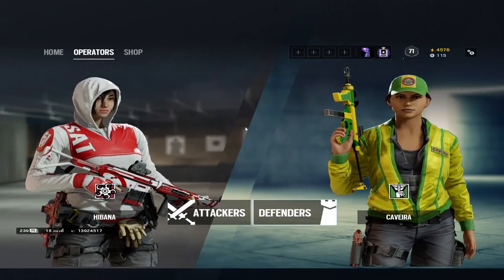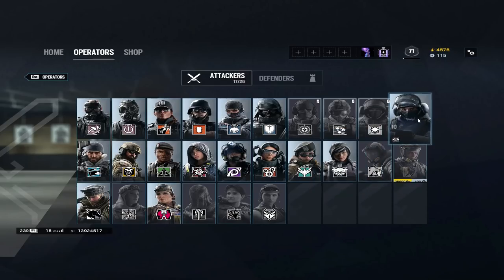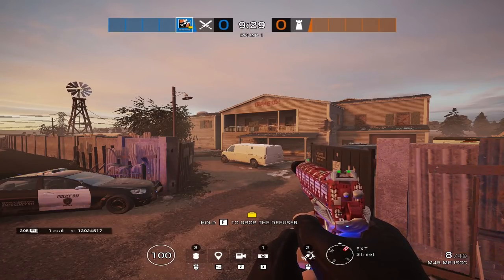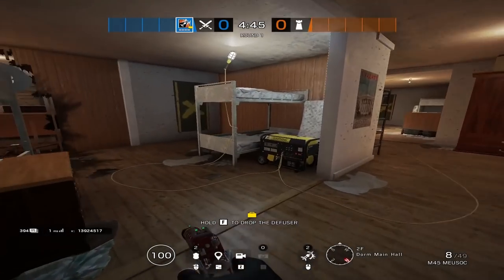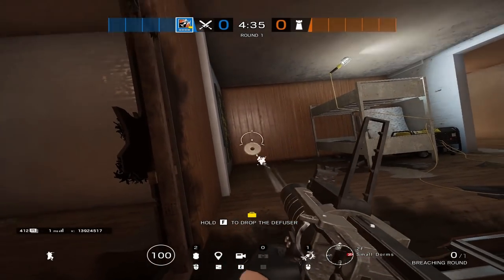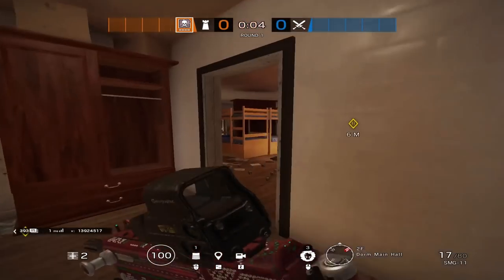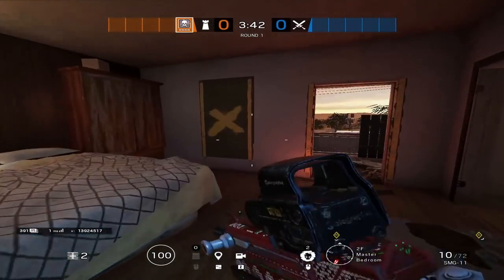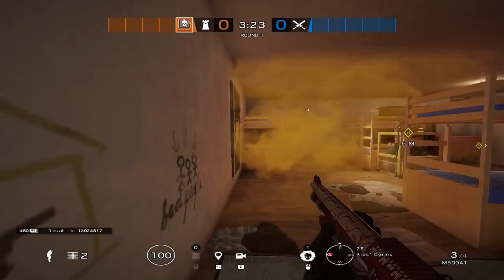BEST WAY TO PLAY SUPPORT | RAINBOW SIX SIEGE FT. BRACTION | DISRUPT GAMING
In this video, Braction walks us through how to be a good support player.

Do you like this type of content creation? Want to see more like this?

Editor: Braction